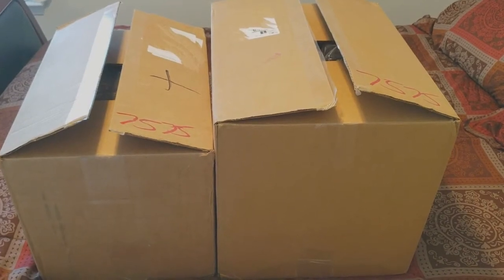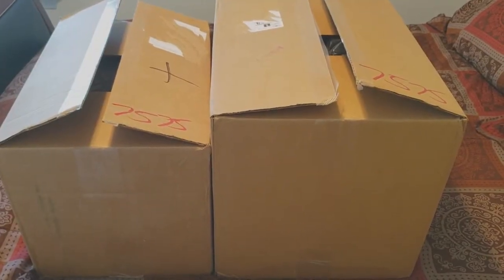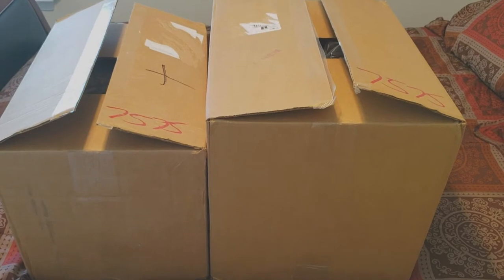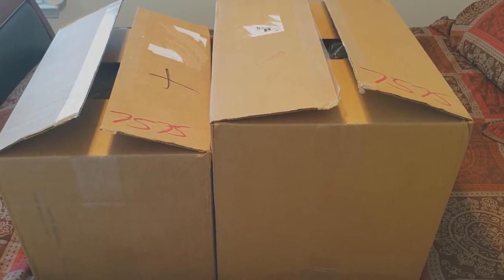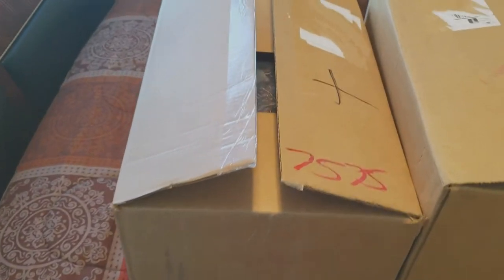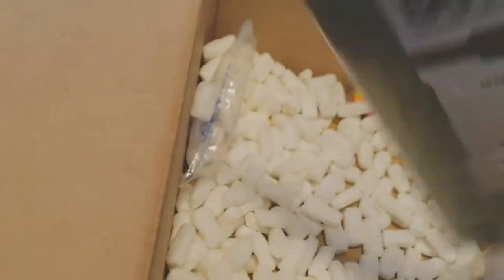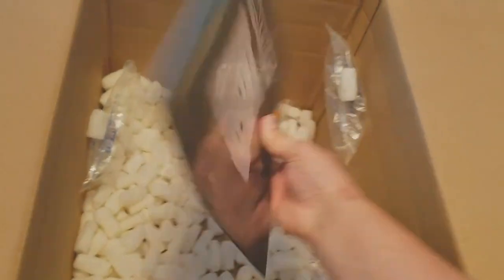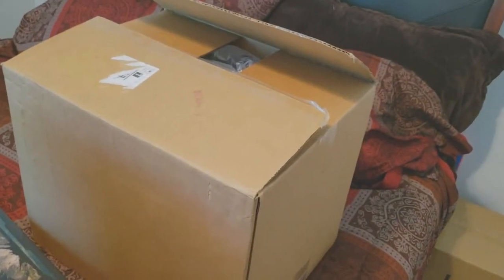Batman Gotham City Chronicles Phase 1 and 2 WitB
In this video I do a WitB - What's in the Box - for Batman Gotham City Chronicles Phase 1 and Phase 2 All-In by Monolith Games.

This is an old school video as I had to film it on my phone because the two boxes where simply that large!

So what is my WitB? It give you a chance to see how large Kickstarter games get delivered and what coming soon content you can expect to see for the game on my channel. Not every Kickstarter game I get will get a WitB but ones that are extra large or have a lot of content are the ones I am looking to do.

I am running a 300 Subscriber giveaway for a custom set of Vallejo paints. The giveaway will run for the next two weeks ending Monday the 6th of April (4/6/2020). So for every 25 extra subscribers I get I will add a additional Vallejo paint/technical dropper bottle. As the giveaway goes on and we reach the different Stretch Goals I will add the additional paint/technical item in the comments, of the 300 Subscriber video, so you can see what is being added. Within my 100 Subscriber Giveaway we unlocked 2 additional stretch goals... lets beat that mark!

Hobby Eats logo provided by Robby Justus